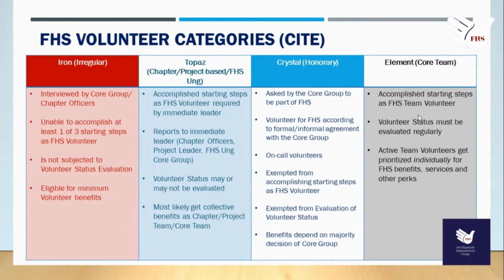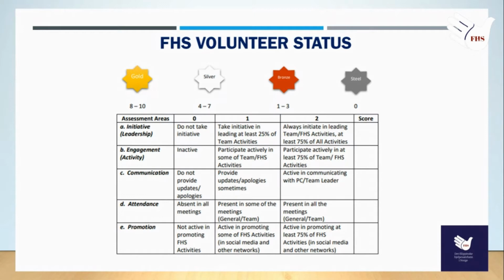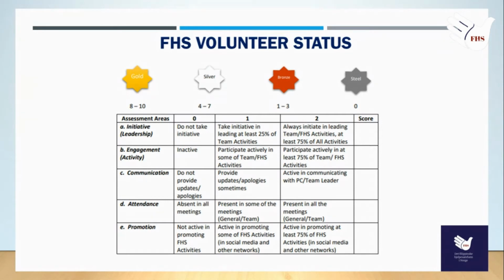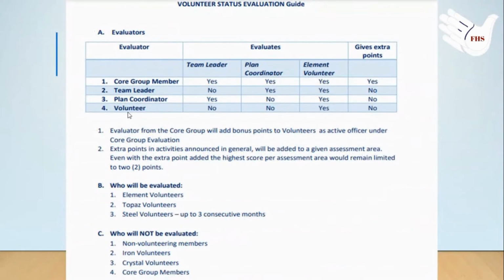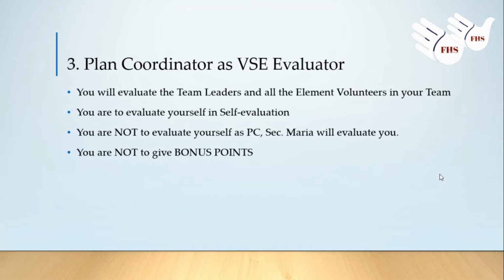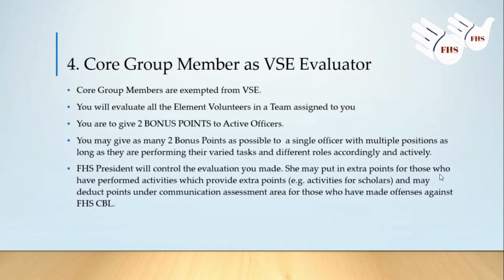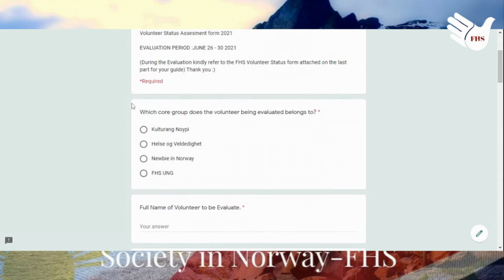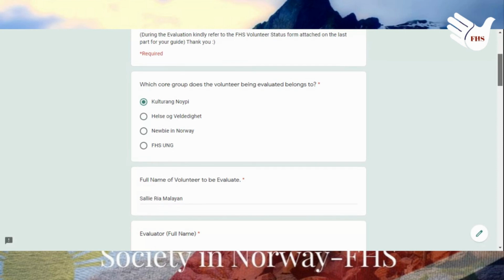FHS Volunteer Status Evaluation (VSE) Infovideo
Volunteer Guidelines on how to accomplish VSE form.